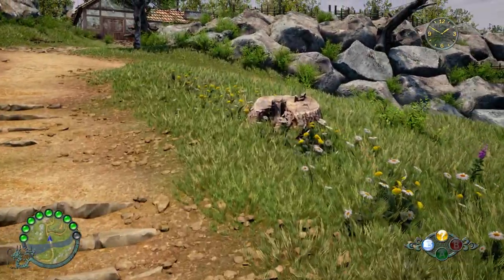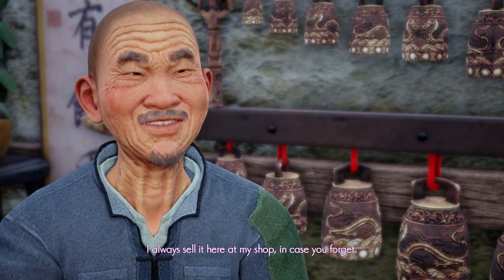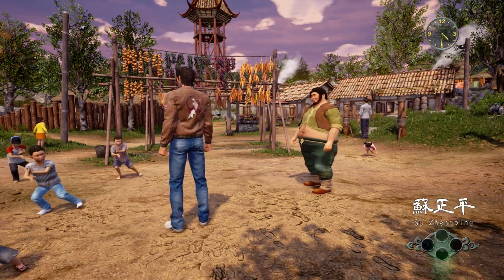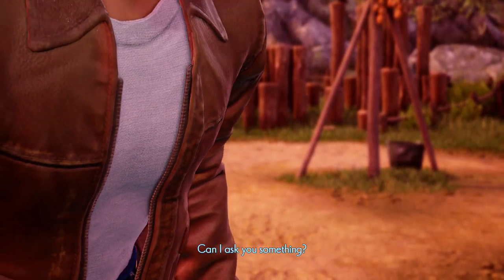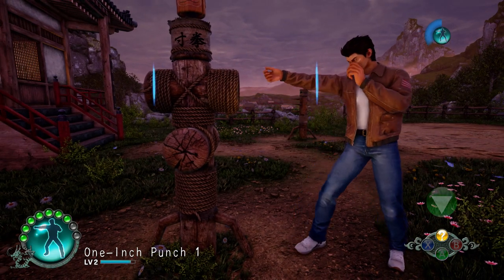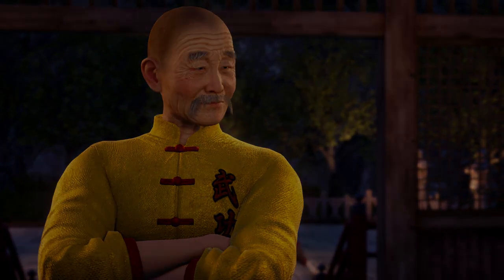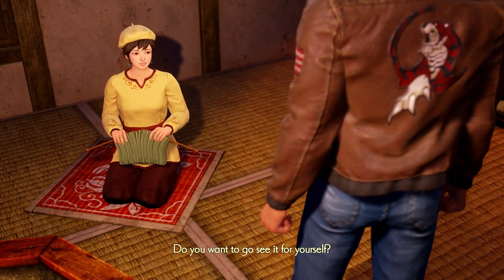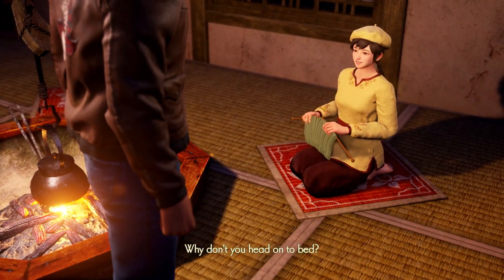Let's Play Shenmue 3 - Part 3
In this part, we chop some wood and then get beaten up by a bookie. Then we go train at Martial Hall.